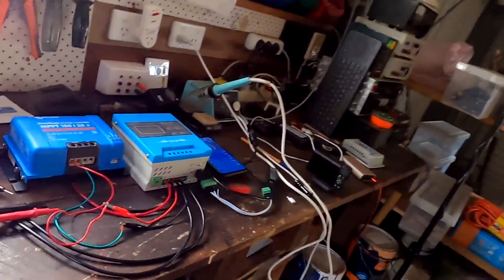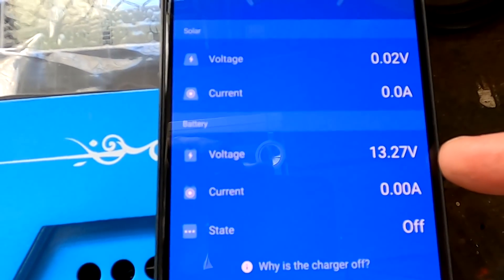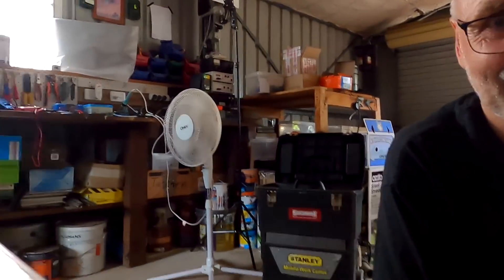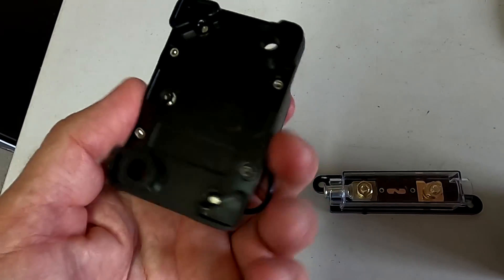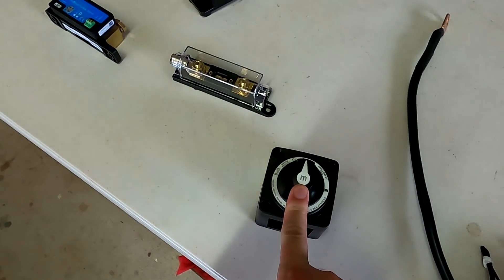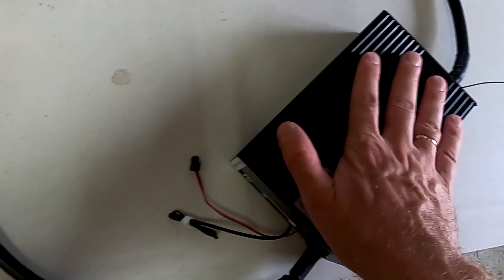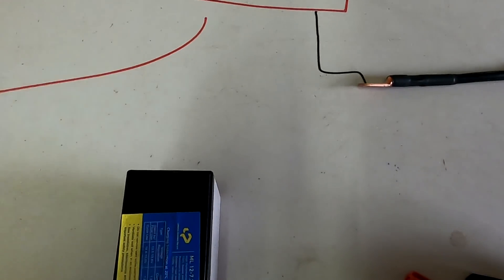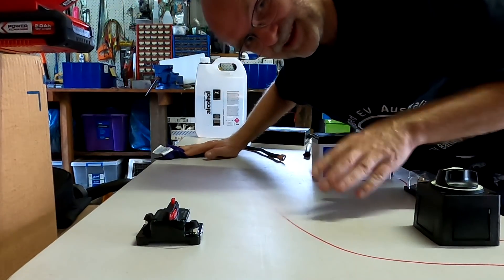How to arrange all your battery gear? Best practice?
I'm asking for a bit of advice here. I've got all this gear and components which needs to be connected to the battery or in between the battery and other components. At this point, I think I've got the order right but better ask the community for their experience. You guys can probably chip in with some great tips.